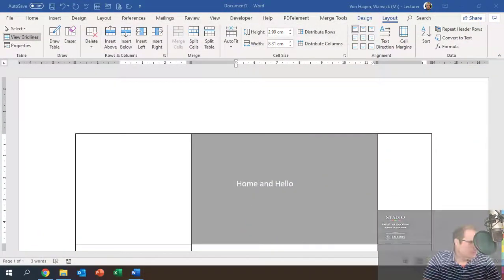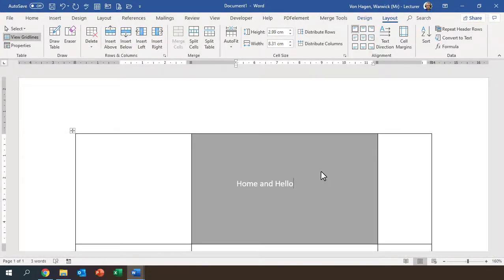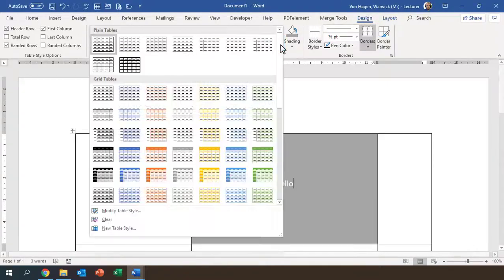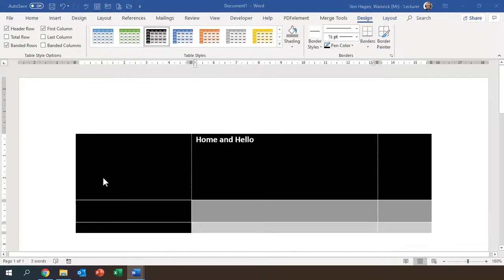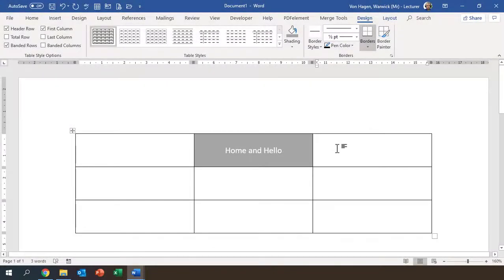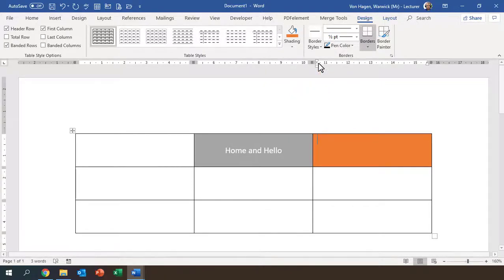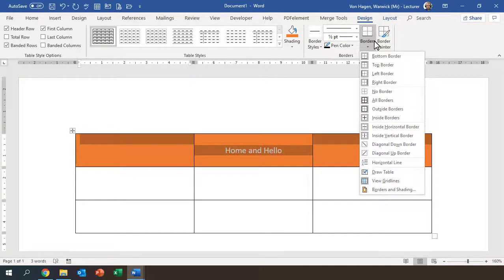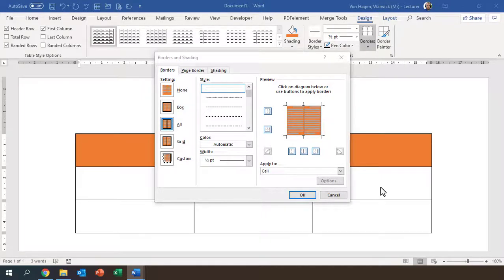5) Table Styles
In this video, we will be looking at applying different styles to our table, we can do this in two ways.
• Use the prebuilt style sets, these are colour styles that are already built into the Microsoft Office Programmes.
• Make our own, we also look at how to make our own look for our table in Microsoft Word.

Table of Contents:

00:00 - Introduction
00:08 - Overview
00:26 - Using Prebuilt Table Style Sets
01:38 - Creating Custome Table Style Sets
03:09 - Final Words